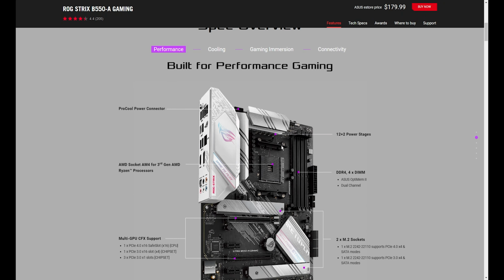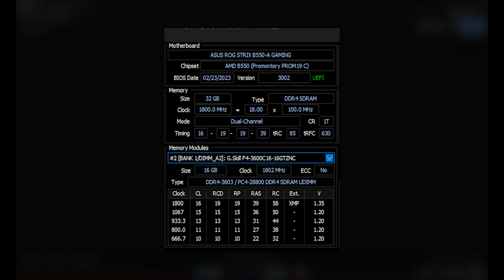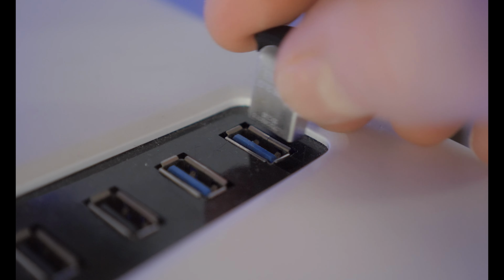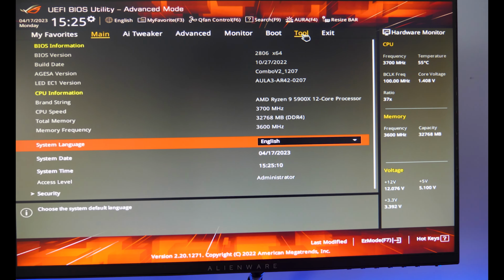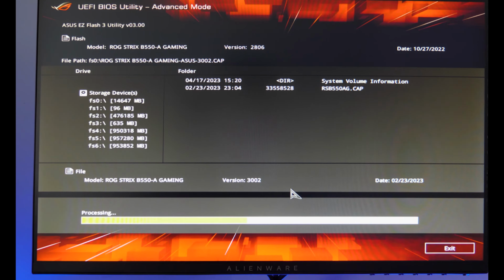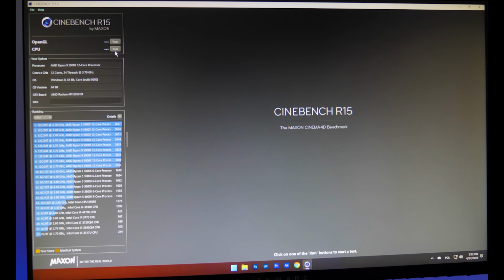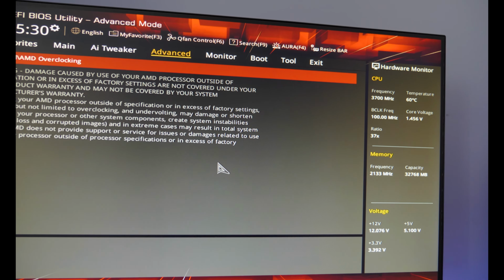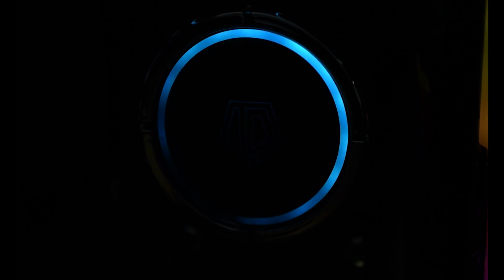ASUS BIOS Update Tanked My CPU Performance - But I Fixed It! ASUS B550-A Gaming - PBO / C-STATE FIX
In this video, I share my experience with a BIOS update on my ASUS motherboard that initially wreaked havoc on my CPU performance. But don't worry - I managed to fix it, and I'll walk you through the entire process! Join me as we explore the world of BIOS updating, its potential impact on your system, and the steps I took to optimize my CPU performance after the update.

Throughout the video, you'll learn about the importance of BIOS updates, potential issues you may encounter, and how to tackle those challenges. We'll discuss the role of Precision Boost Overdrive (PBO) and AMD C-State settings, as well as how tweaking these features can make a significant difference in your system's performance.

Your feedback and questions are always welcome in the comments section below, and I'll do my best to respond and assist whenever possible.

AMD OPTIMIZATION
► The Best AMD Radeon Adrenaline Settings for Competetive Gaming High FPS and Low Input Lag 2023